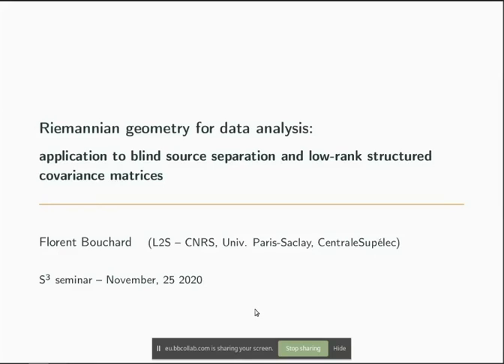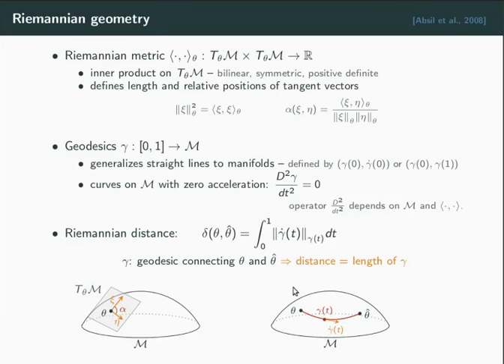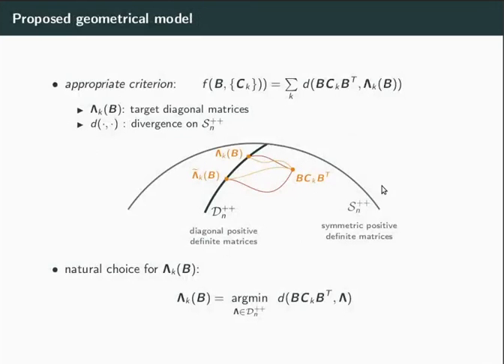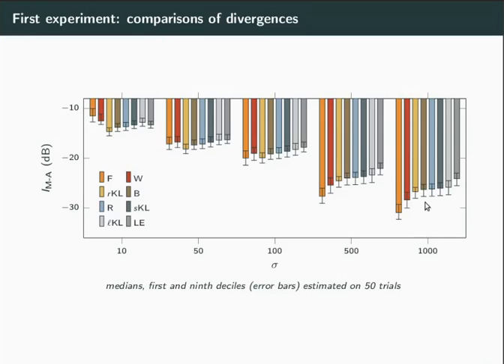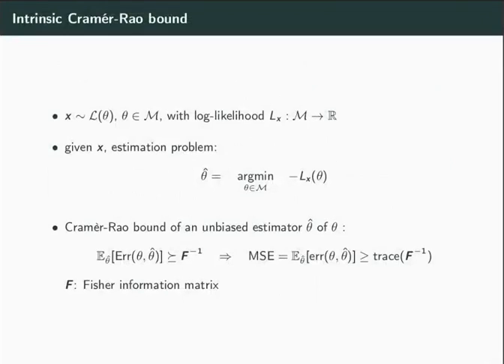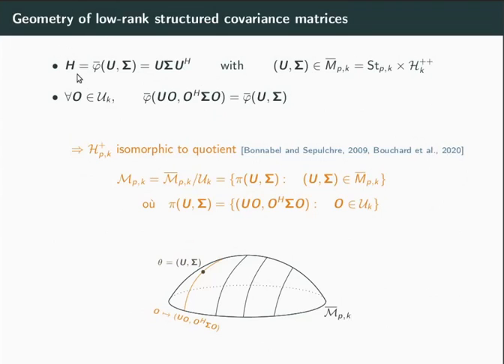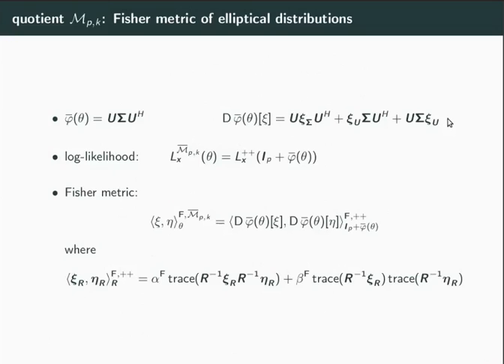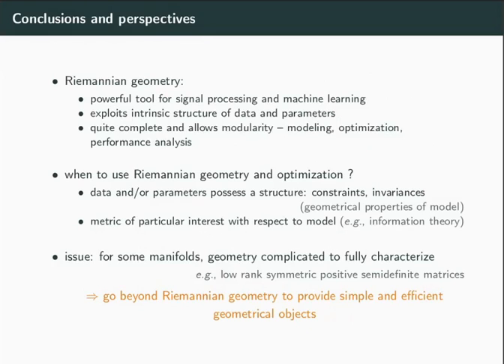Florent Bouchard, 27/11/2020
• Florent Bouchard (L2S - CNRS, Université Paris-Saclay, CentraleSupélec)
• Title — Riemannian geometry for data analysis: illustration on blind source separation and low-rank structured covariance matrices

Abstract — In this presentation, Riemannian geometry for data analysis is introduced. In particular, it is applied on two specific statistical signal processing problems: blind source separation and low-rank structured covariance matrices. Blind source separation can be solved by jointly diagonalizing some covariance matrices. We show here how geometry can be exploited in order to provide original joint diagonalization criteria and ways to compare them theoretically. These results are illustrated with numerical experiments both on simulated and real data. Concerning low-rank structured covariance matrices, an intrinsic Cramér-Rao bound of the corresponding estimation problem is presented, illustrating the interest of geometry for performance analysis. These results are validated with simulations.